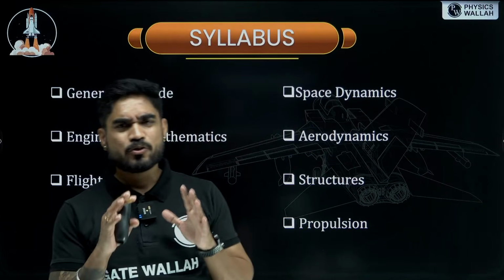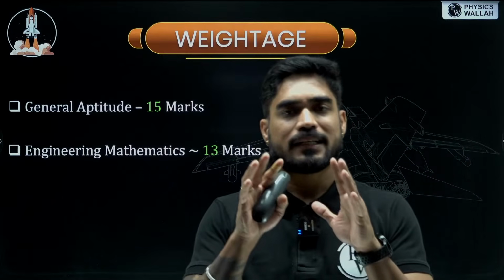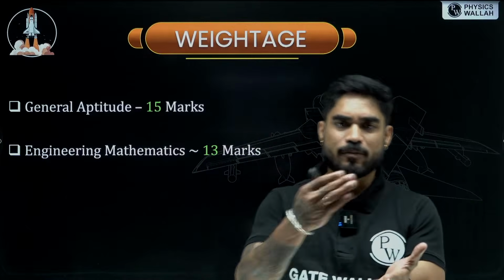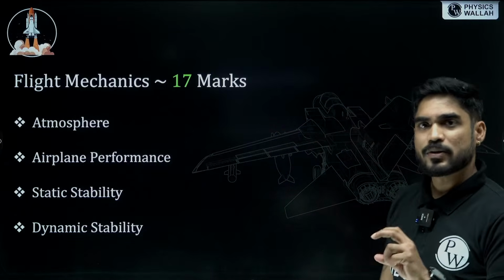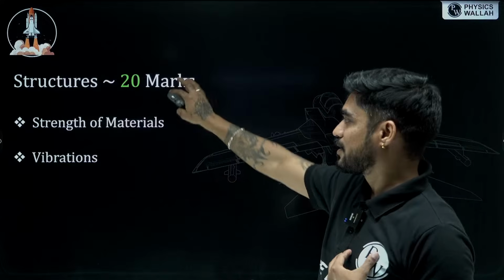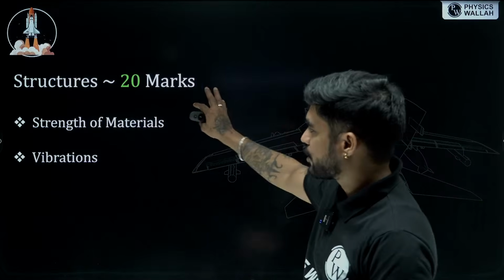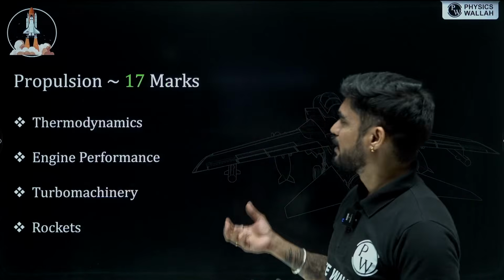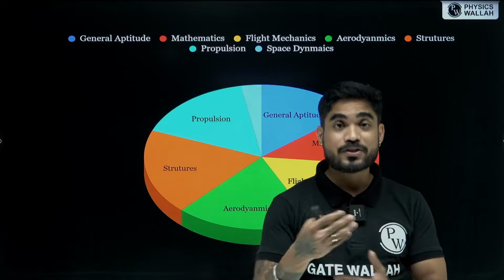GATE 2026 Aerospace Engineering | Syllabus, Weightage & Important Topics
Session By Apuroop Telidevara Sir

In this video, we cover everything you need to know about GATE 2026 Aerospace Engineering – from the syllabus, weightage, to the important topics you must focus on to score high. If you’re preparing for GATE 2026 Aerospace Engineering, this video is your complete guide to planning your study effectively. We break down the key subjects, topic-wise weightage, and how to prioritise your preparation for maximum results.

632f130e568ede00182143e8